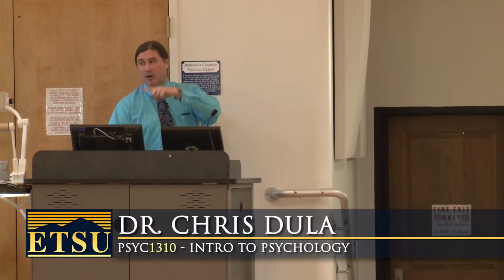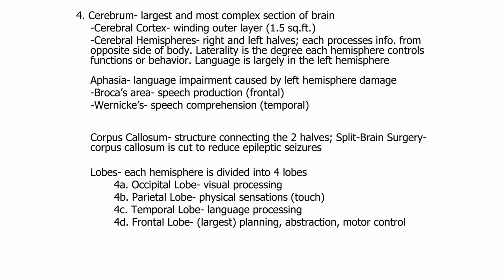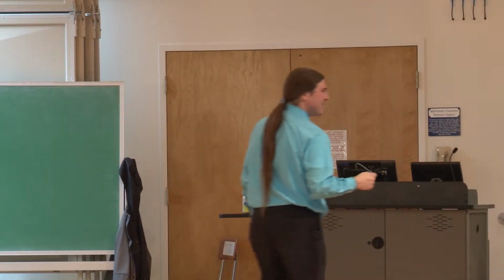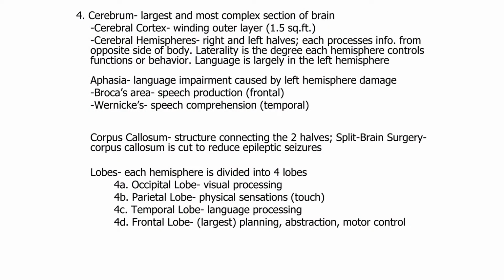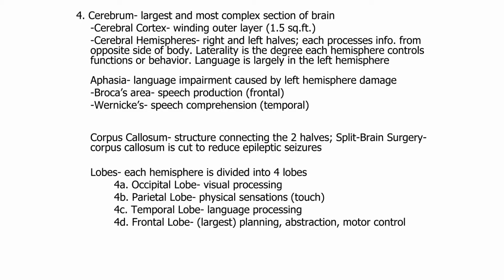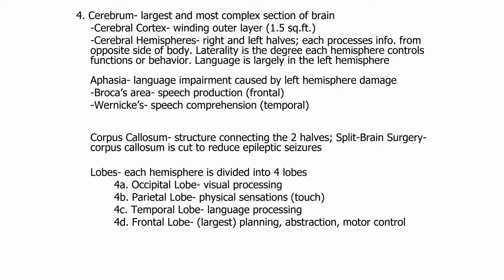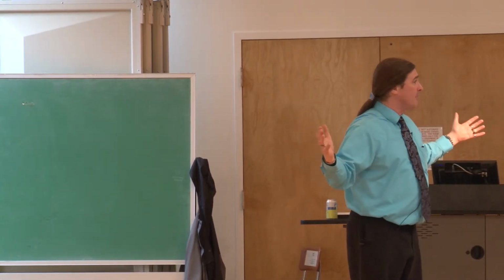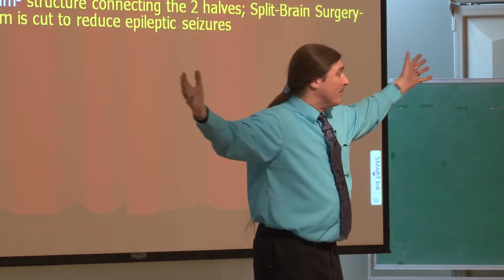Biological Foundations of Behavior: Central Nervous System Part II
Module 1 - Biological Foundations of Behavior: Central Nervous System (Part II --Cortex, Hemispheres)

MOD 01 EP 16